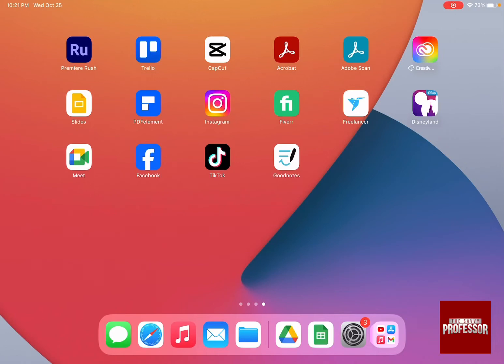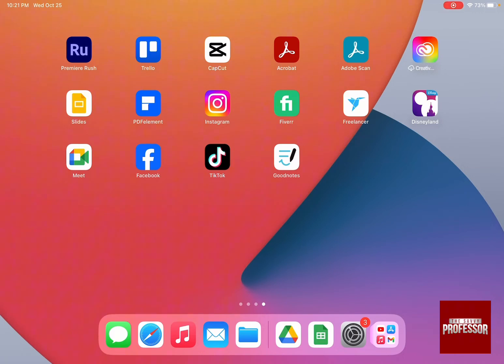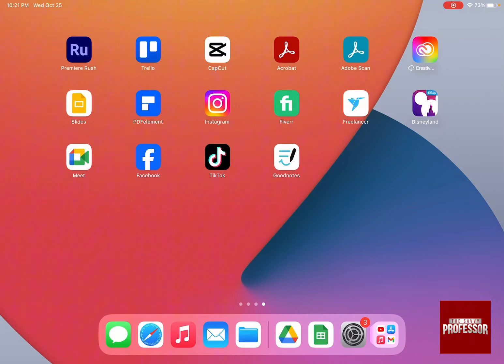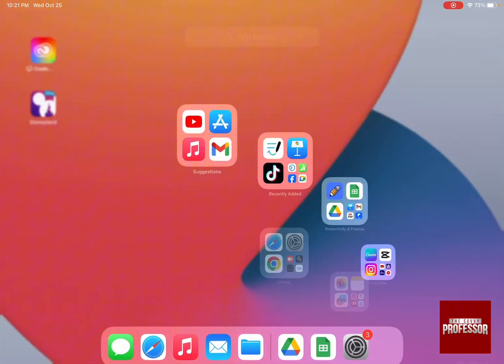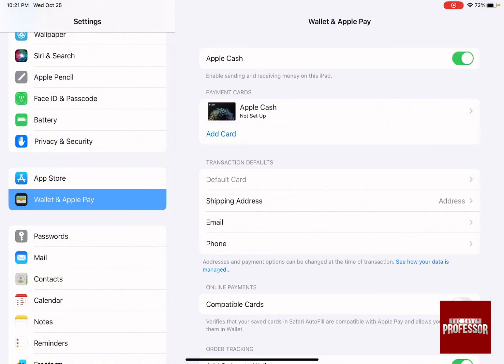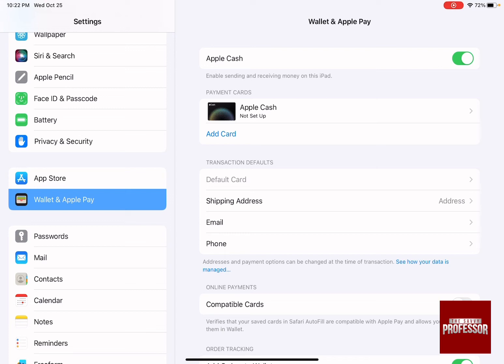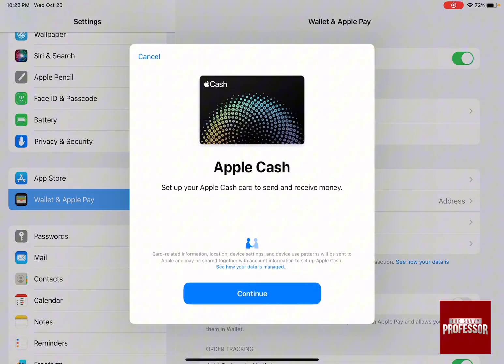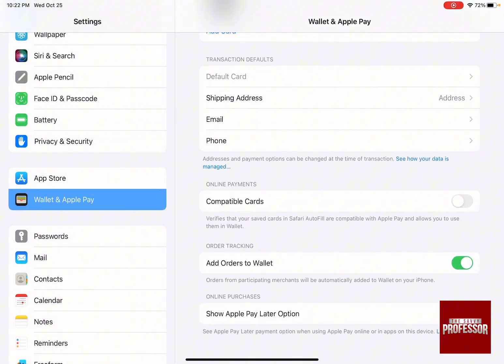How to Use Apple Pay on iPad (Set up Apple Pay on iPad)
How to Use Apple Pay on iPad (Set up Apple Pay on iPad). In this tutorial, you will learn how to use Apple Pay on iPad.